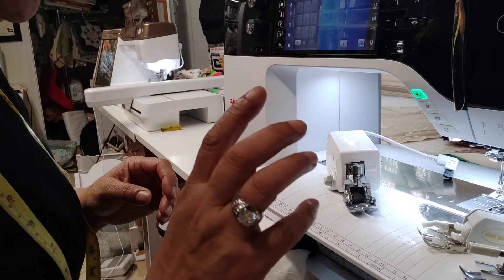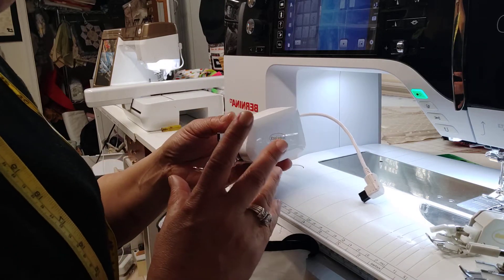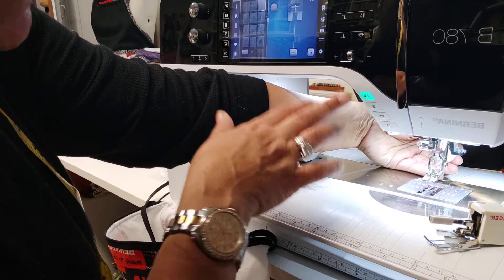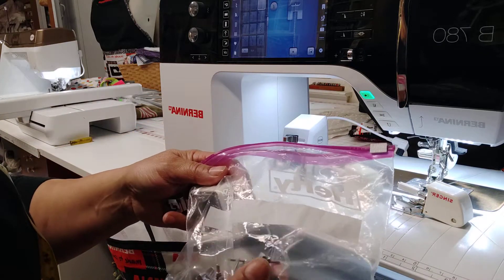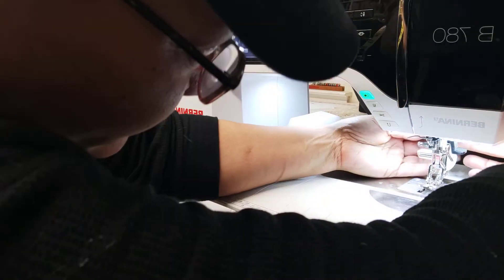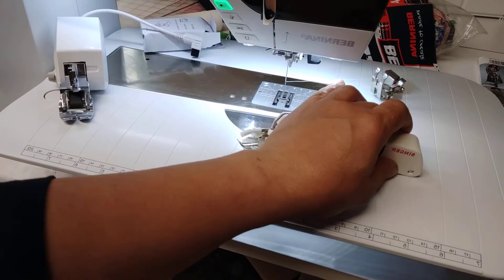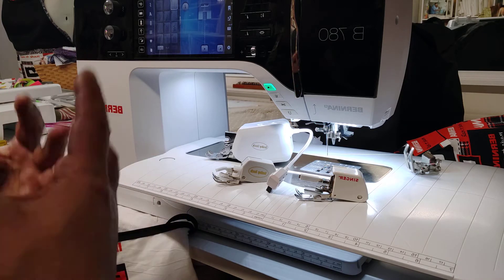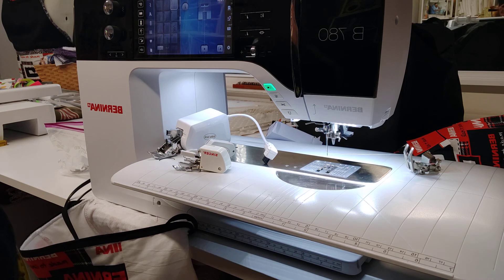Dual feed, walking foot & feed dogs!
know what these feet & feed dogs are